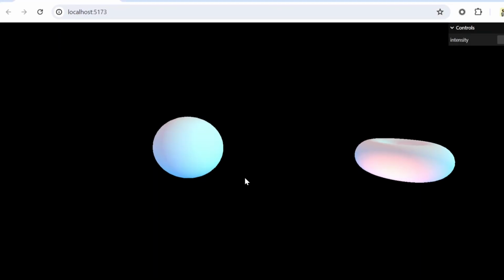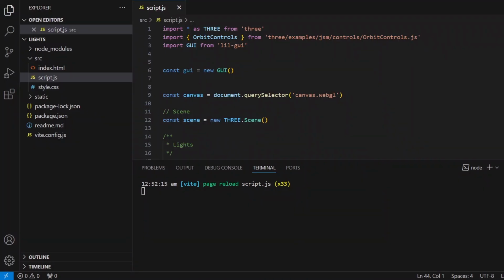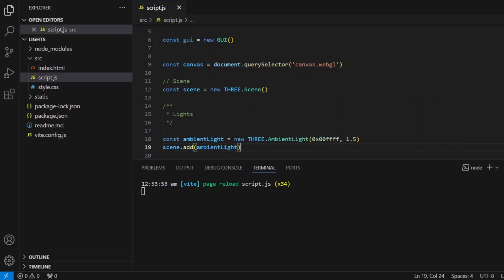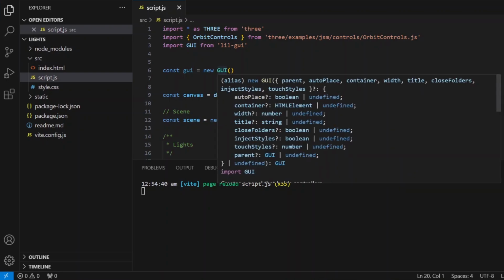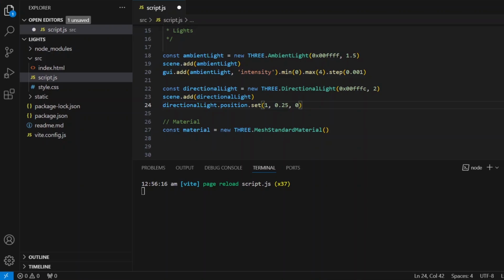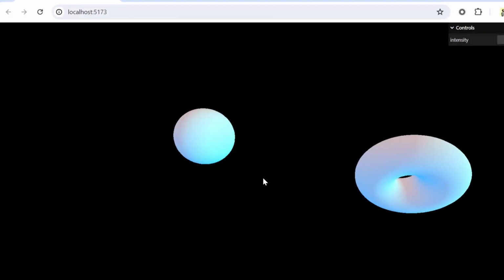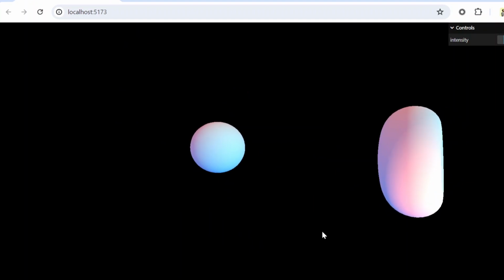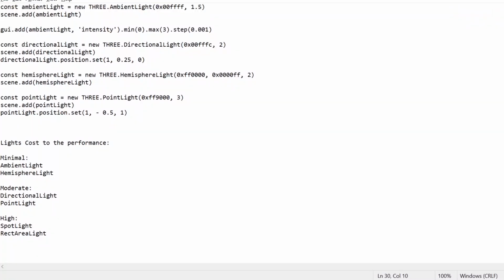Working with Lights